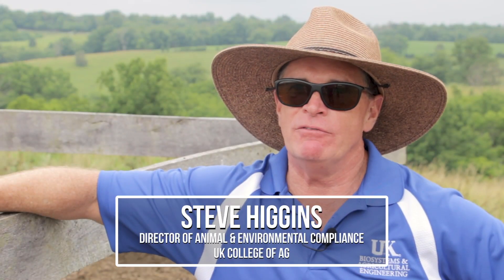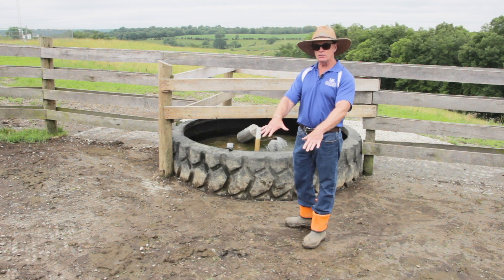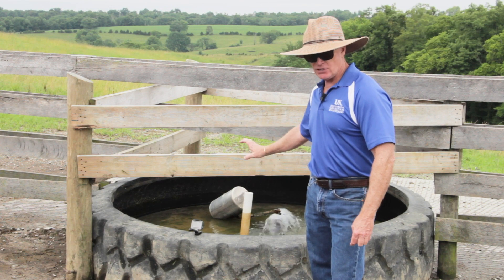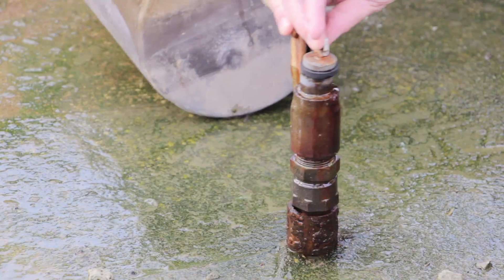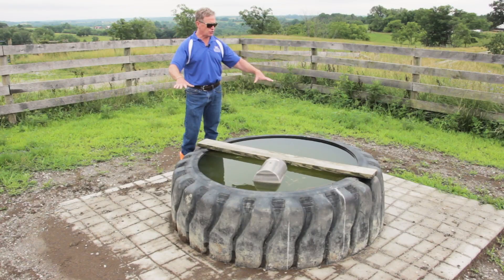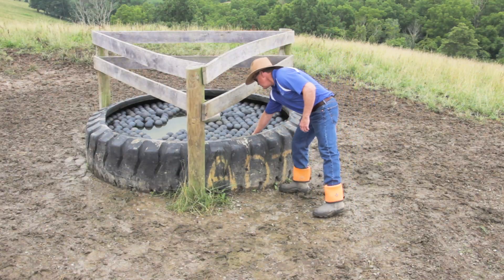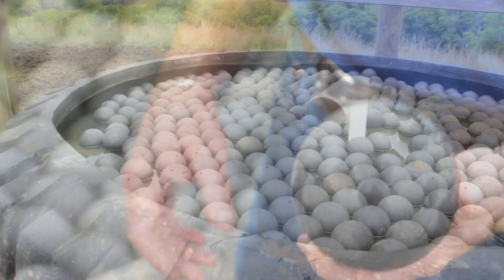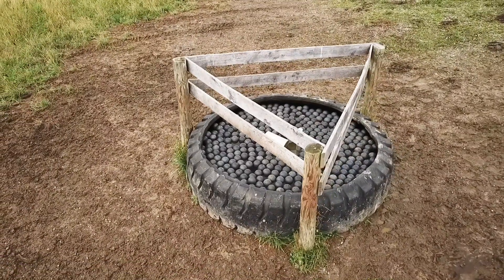Tire Waterers at Eden Shale Farm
As many cattlemen know, utilizing water on the farm can be a challenge. But at Eden Shale Farm, a demonstration and learning farm in Owen County, KY, they are doing just that. By taking advantage of existing structures and topography, as well as some smart engineering, Eden Shale has installed several highly efficient tire waterers. Steve Higgins, director of Animal and Environmental Compliance for the UK College of Ag, tells us about key concepts when considering tire waterers on your farm.